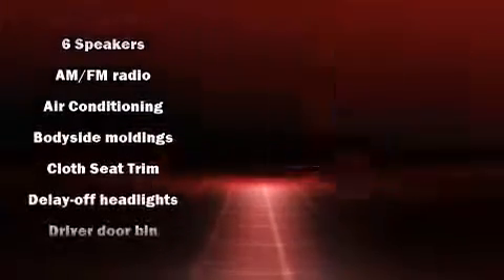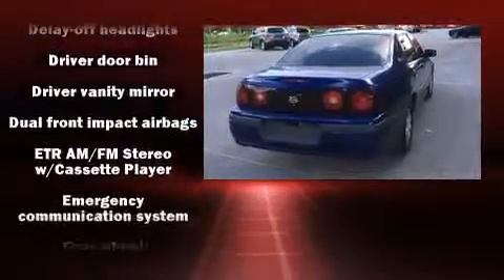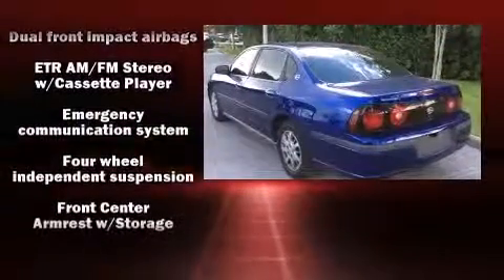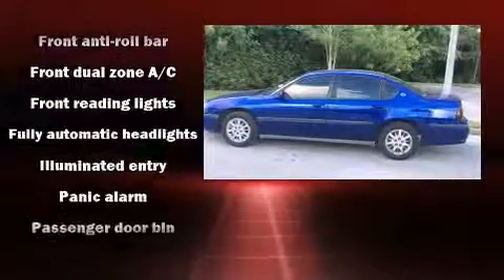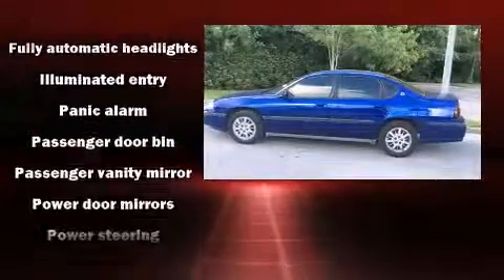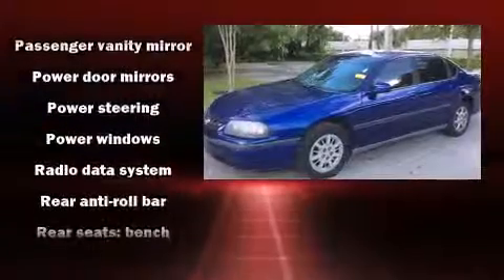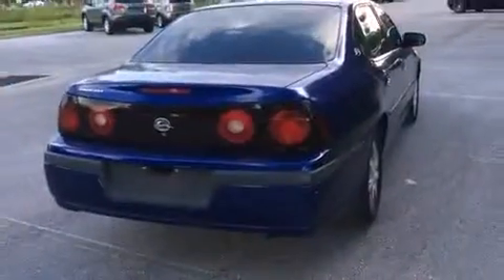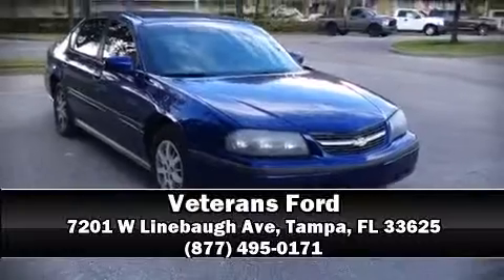2005 Chevrolet Impala Base in Tampa, FL 33625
Veterans Ford
7201 W Linebaugh Ave

You can expect a lot from the 2005 Chevrolet Impala. This 4 door sedan provides exceptional value! It features an automatic transmission, front-wheel drive, and a refined 6 cylinder engine. All of the premium features expected of a Chevrolet are offered, including: delay-off headlights, variably intermittent wipers, front dual-zone air conditioning, tilt steering wheel, power door mirrors, remote keyless entry, and 1-touch window functionality. Audio features include an AM/FM radio, a cassette player, and 6 well positioned speakers. Chevrolet also prioritized safety and security with features such as: dual front impact airbags, a panic alarm, onStar, and 4 wheel disc brakes. This car was designed with safety in mind, allowing you to drive with even greater assurance. A Carfax history report provides you peace of mind by detailing information related to past owners and service records. We pride ourselves on providing excellent customer service. Stop by our dealership or give us a call for more information.